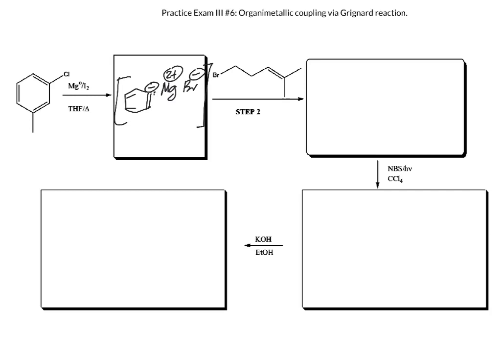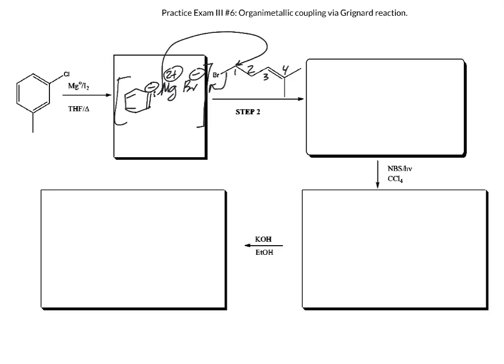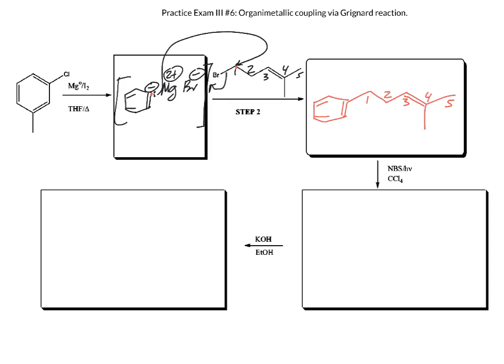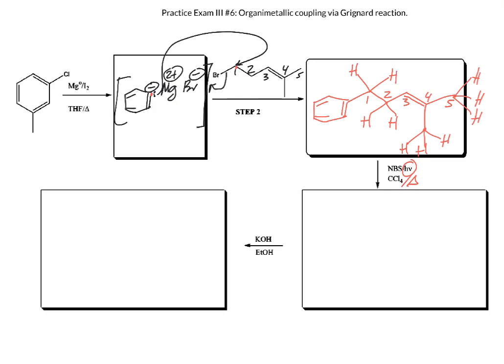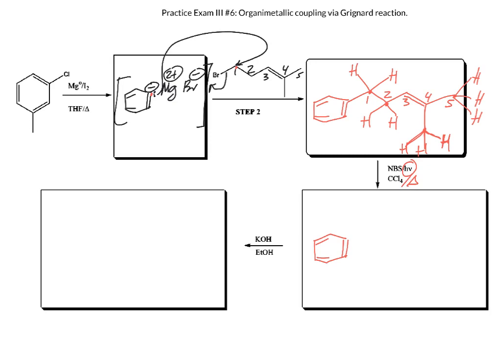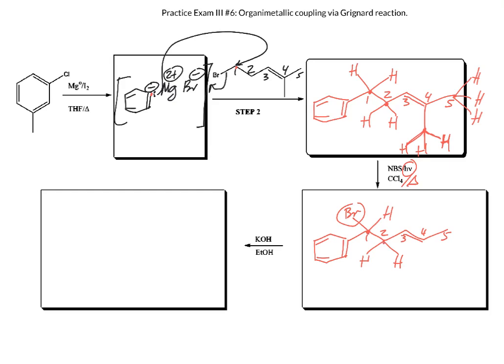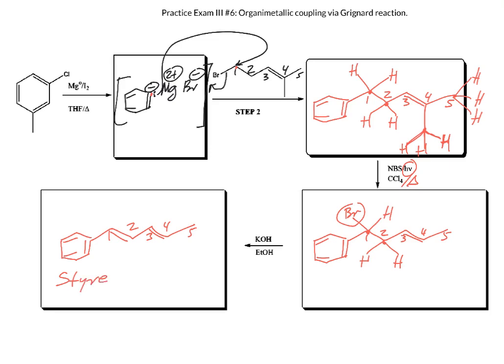Problem #6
Short synthetic scheme.